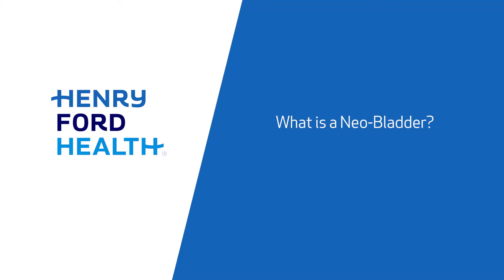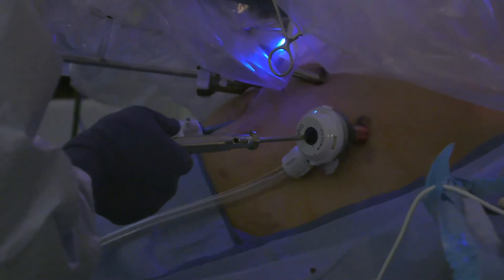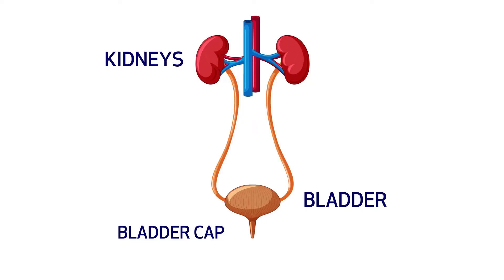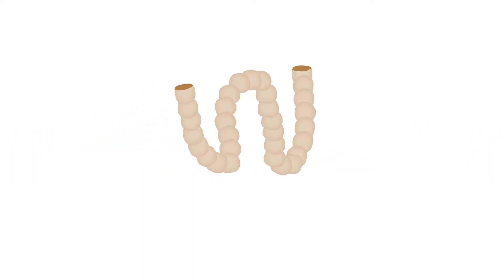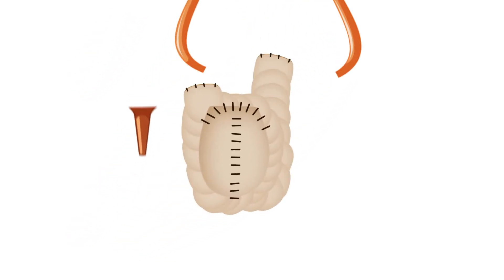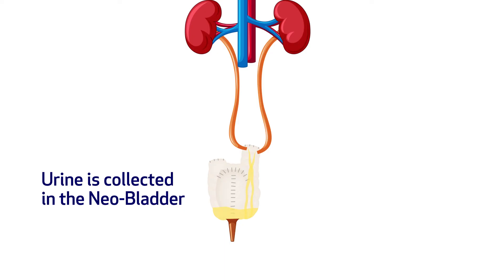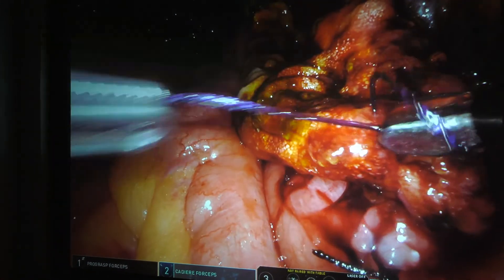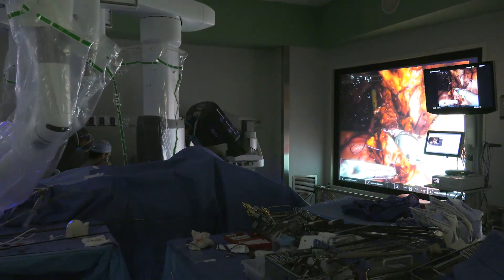Neobladder for Bladder Cancer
Urologic oncologist, Johar Raza, M.D., gives an overview of the neobladder procedure. Sometimes bladder cancer requires bladder removal surgery. A reconstructive neobladder can restore urinary function by recreating a bladder using the small intestine.